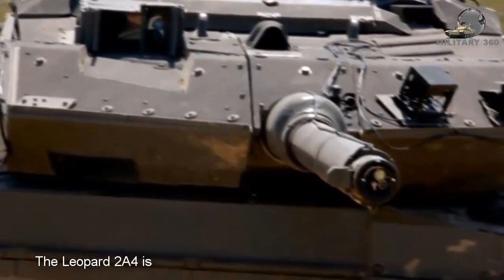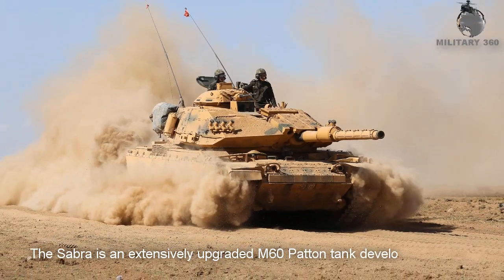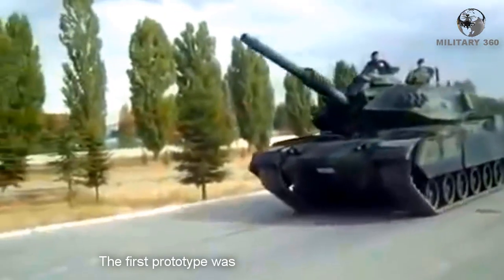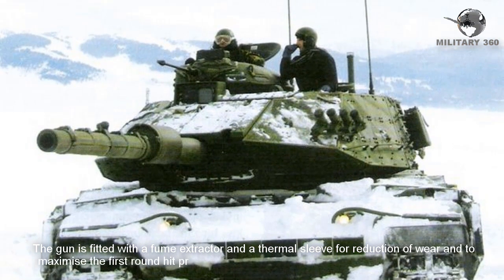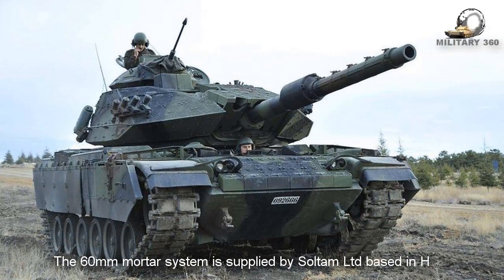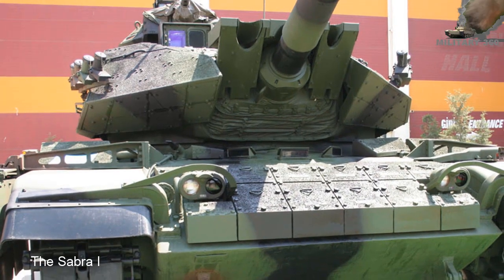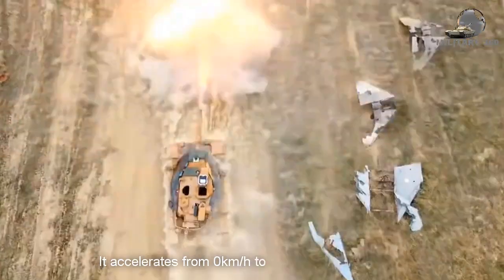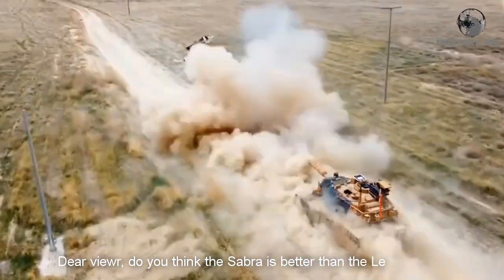Turkey Most Advanced M60T Sabra Tank| M60T Sabra tank in Turkey | Turkey Military 2022| Military 360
The Leopard 2A4 is the most advanced main battle tank for Turkish army. But the Turkish M60T Sabra tanks performed better than the Leopard 2A4 tanks in Syria. Why it happened? Turkey Most Advanced M60T Sabra Tank | M60T Sabra tank in Turkey | Military 360

ANTI-PIRACY WARNING
This content's Copyright is solely owned by Tech Duniya . Legal action will be taken against those who violate the copyright of the material.